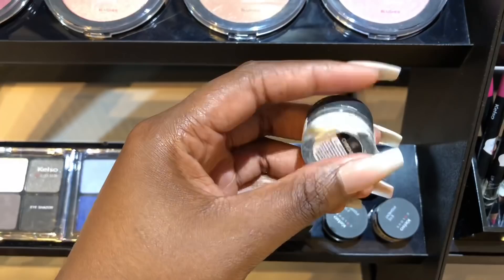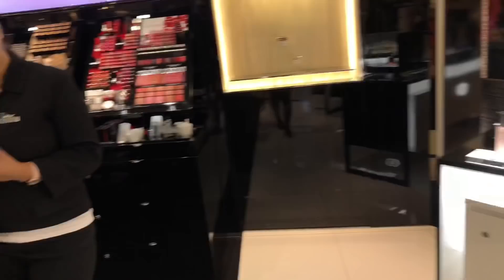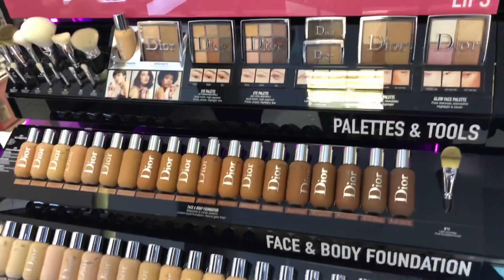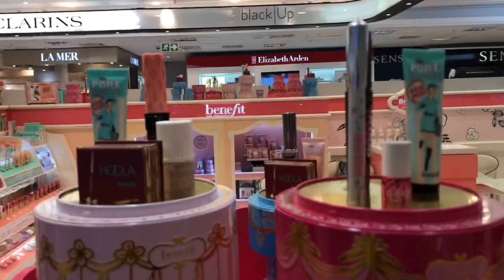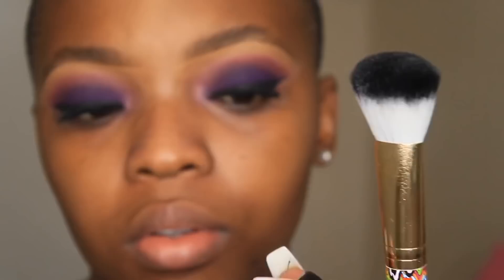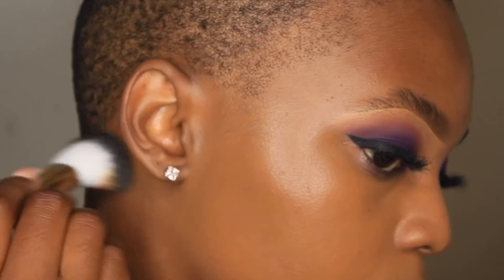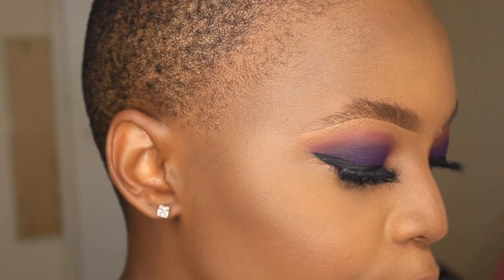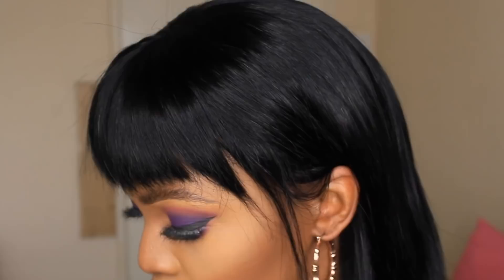Vlog 3: Edgars Christmas Shopping 🛍🌸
Hey babes!

Watch as I do my Christmas make-up shopping at Edgars Fashion. Shopping brands exclusive (in SA) to Edgars. All the product & prices can be found

Hair :
“Lisa Wig”

Equipment:
Canon 1300D
Ring light- IG Broadcast Lighting